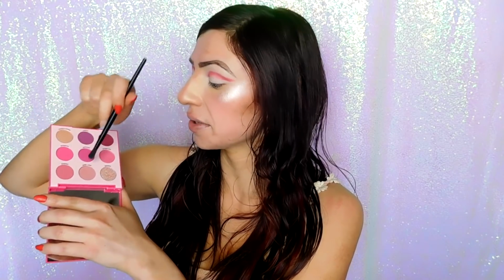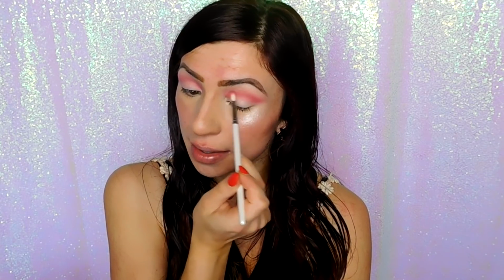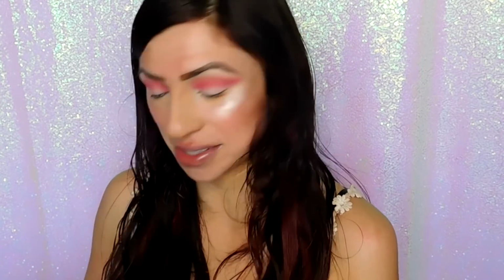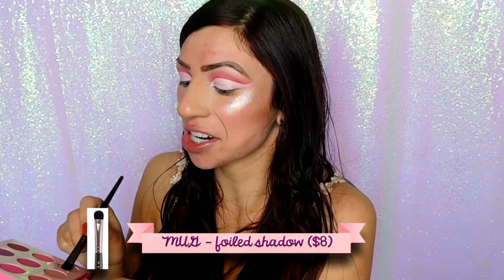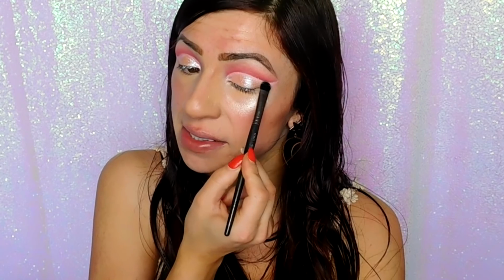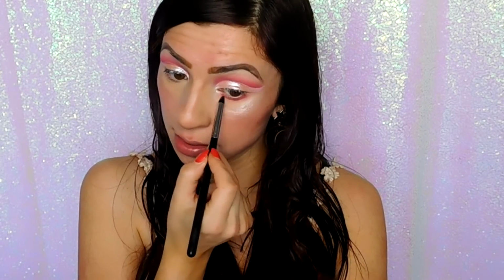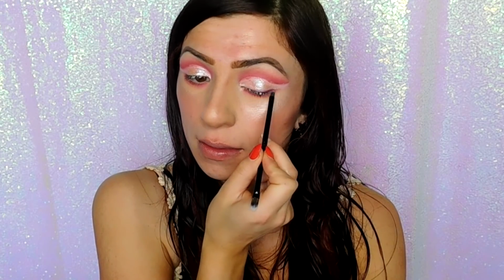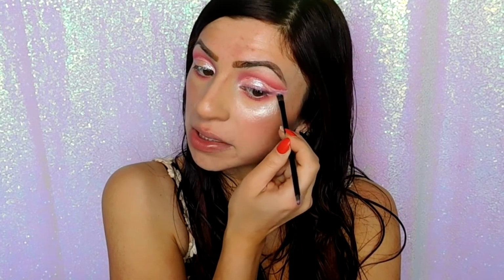NEW COLOURPOP OOH LA LA PALETTE | Demo + First Impression GRWM | Before You Buy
♡ Hi friends of the Internet ♡ My name is Emily Violet Marie and today I'm bringing you   A first impressions CCGRWM, testing out the brand new Colourpop Ooh La La palette!

YouTube will always be a hobby for me and I have nothing to lose by giving you guys my 100 percent unfiltered opinion. My goal is to give viewers the most honest review or opinion on the platform! (Big statement, I know :p)
I get most of my photos from Trendmood1 or Dupethat on Instagram. Please check out their pages!

(ﾉ◕ヮ◕)ﾉ*:･ﾟ✧

♡♡Products Mentioned♡♡
Colourpop - Ooh La La Palette

♡♡FACE♡♡
♡Primer: Cover FX - Mattifyinf
♡Bronzer: Becca - Ipanama Sun
♡Blush: Kevyn Aucoin - Helena
♡Highlight: Jeffree Star - Eclipse
♡Contour: The Balm - Bahama Mama bronzer, LA Girl - Toast
♡Concealer: Tarte - Shape Tape light neutral
♡Setting Powder: Too Faced - Peachy Matte

♡♡EYES♡♡
♡Shadow: Colourpop - Ooh La La palette
♡Inner corner/brow bone: Colourpop - Flexitarian, Give Me Glow Cosmetics - Halo
♡Liner: The Balm - Shwing, Estée Edit - Nude
♡Lashes: The Boldface Lash - Go Big or Go Home

♡♡LIPS♡♡
♡Gloss: ABH - Blushing

Intro was made by me, but inspired by Sanrio's Little Twin Stars!

Outro is from ISabrina here on YouTube!! Please check her out if you need some cool intros for videos on YouTube!